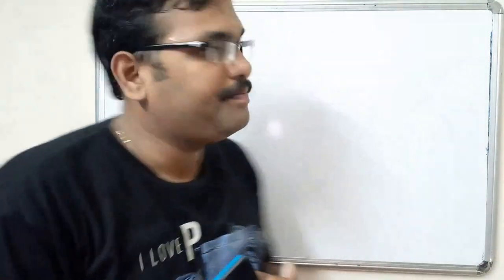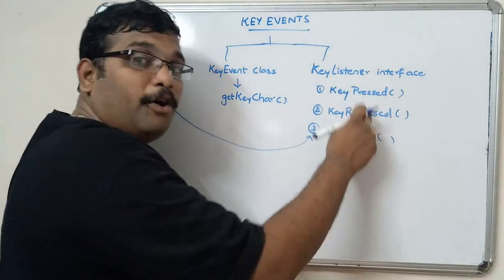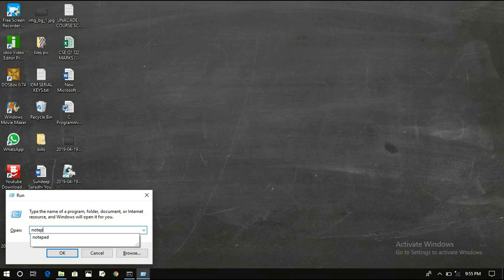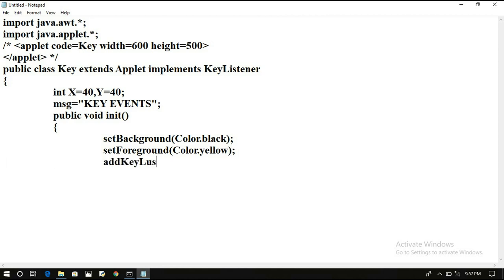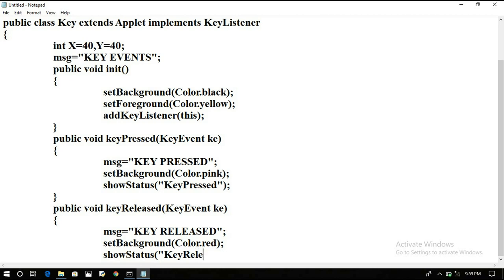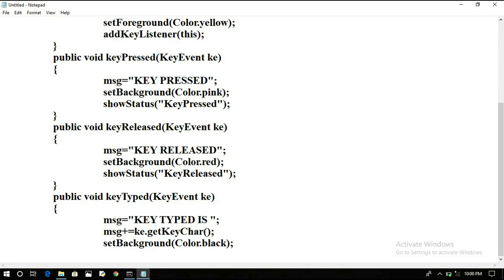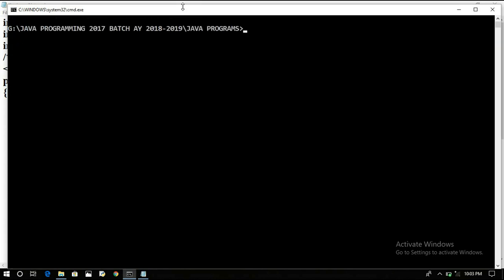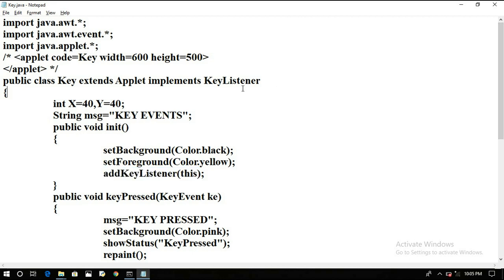HANDLING KEY EVENTS - JAVA PROGRAMMING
1) KEY PRESSED
2) KEY RELEASED
3) KEY TYPED